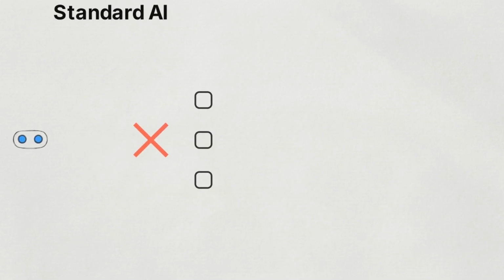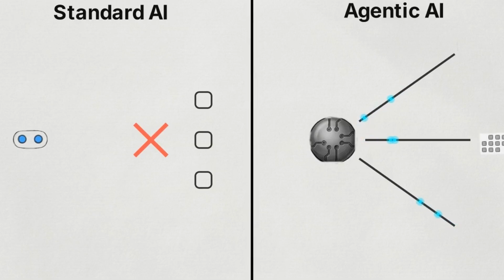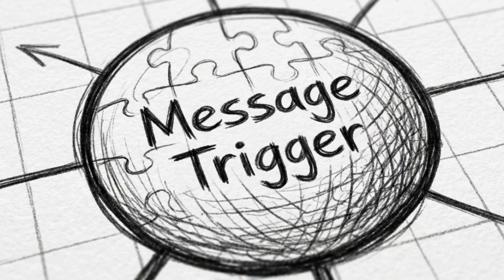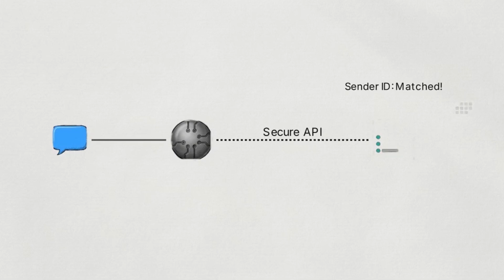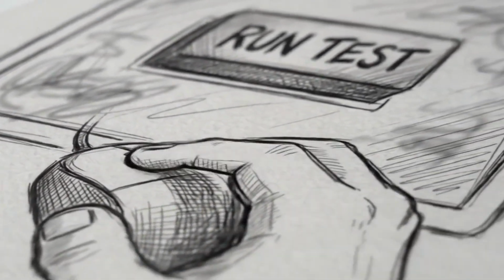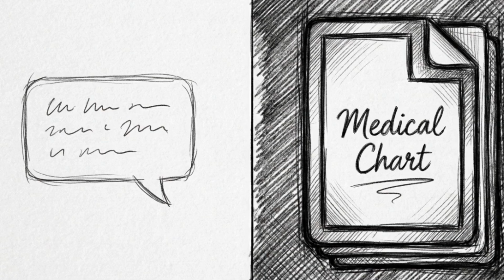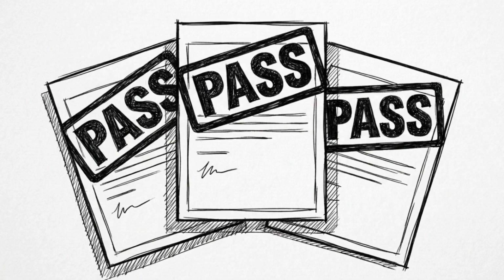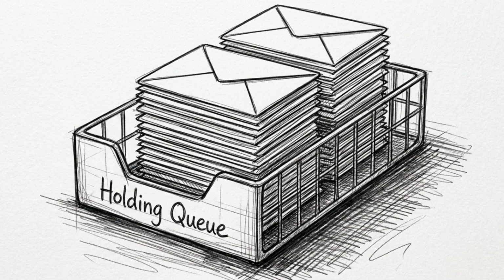The Workflow Problem Nobody's Talking About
Managing patient messages and administrative tasks can lead to significant healthcare burnout and stress for practitioners. This video highlights common challenges in clinic management, such as late-night queries about labs and refills, which consume personal time and limit patient capacity. Discover how AI in healthcare, particularly through automated patient communication, can offer a solution to improve efficiency and reduce the administrative burden.